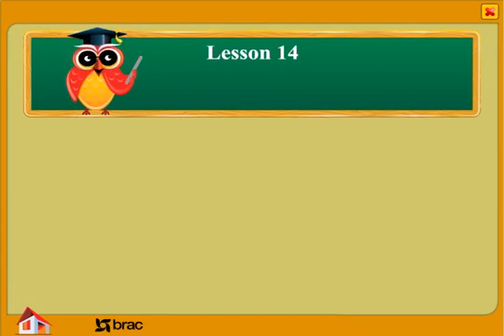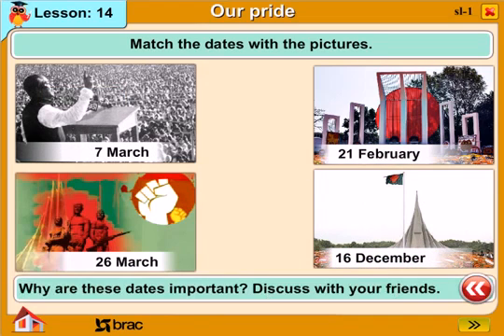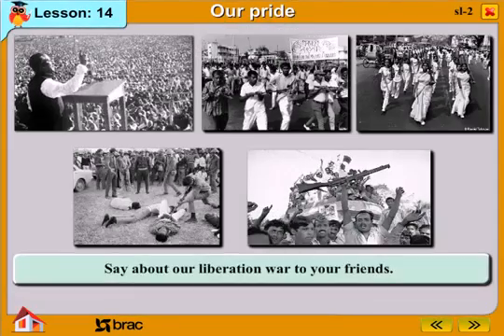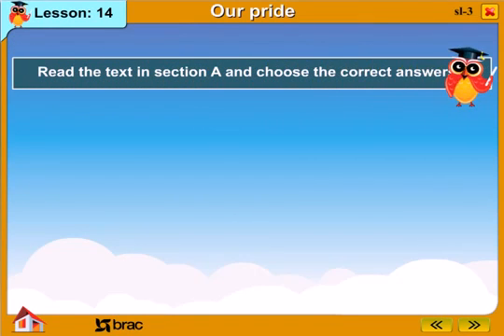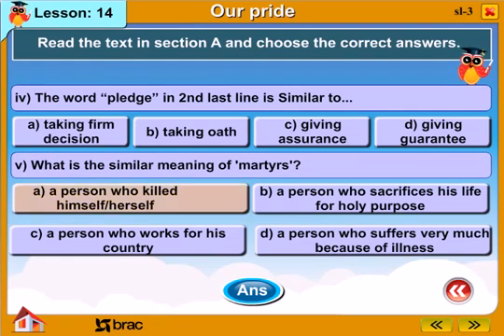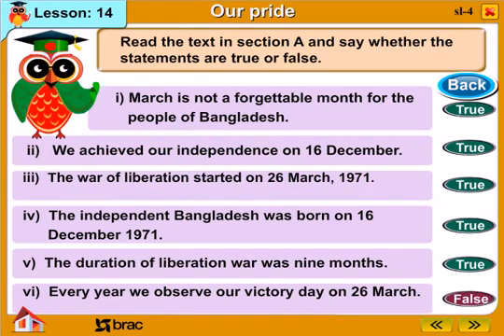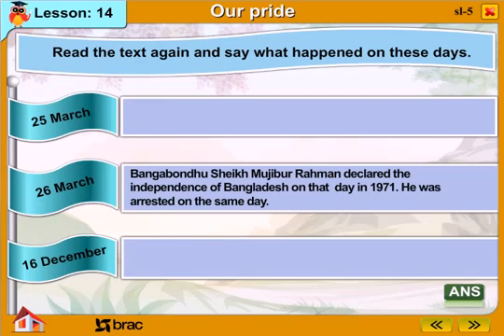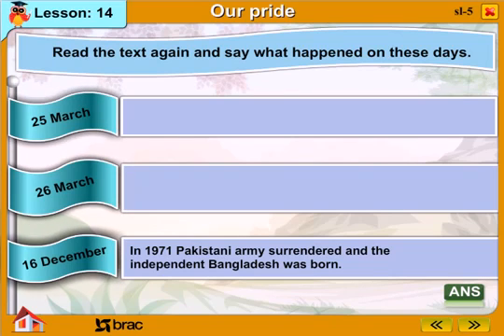English for today Lesson 14 Class 6 Six, Our Pride